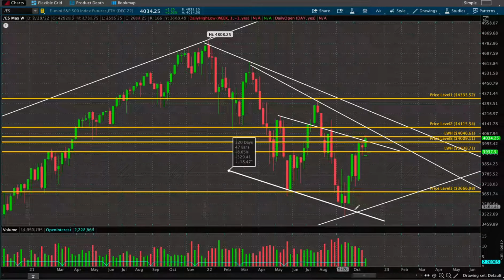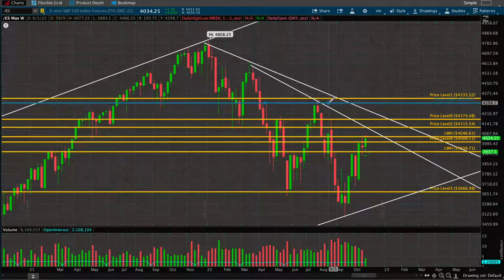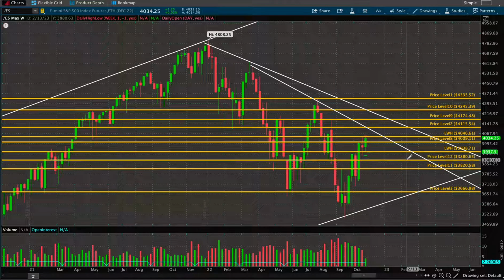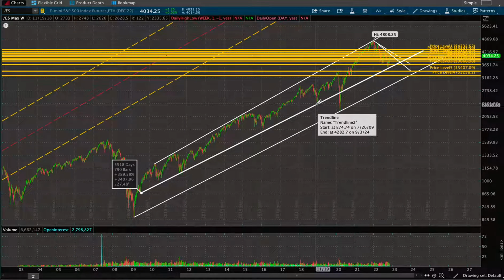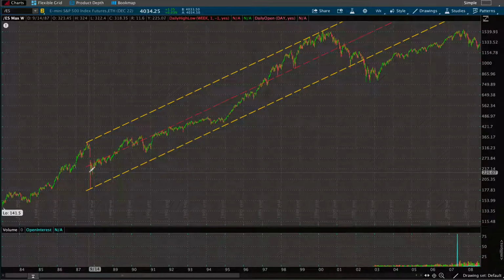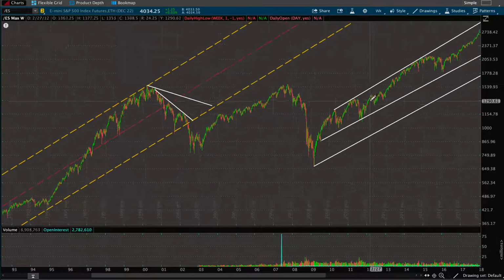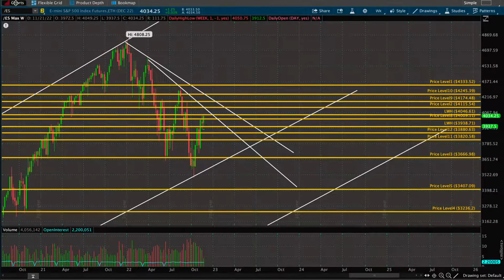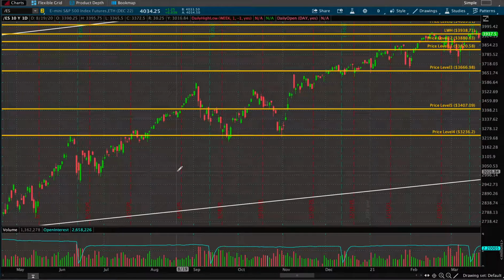EMini Futures: /ES Weekly Analysis - Nov28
Let's compare with Dot Com bubble and see if we have any similarities building up in our charts.